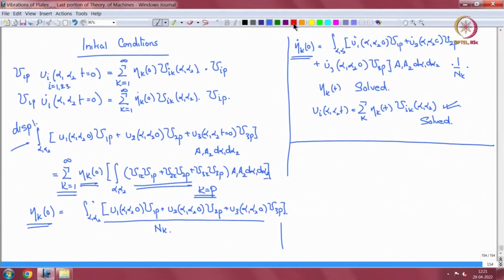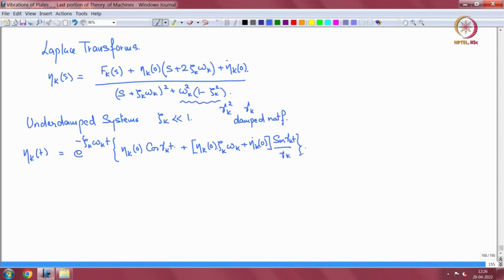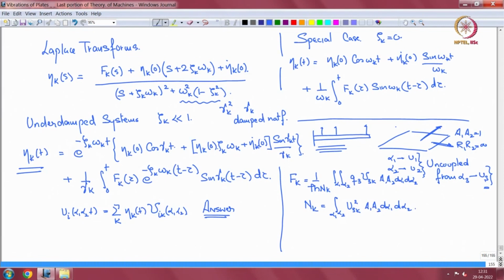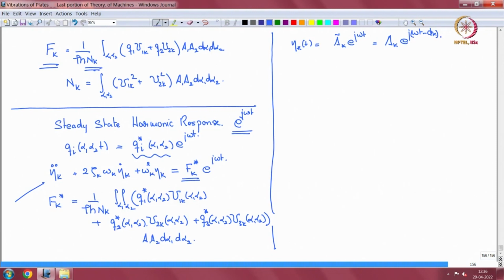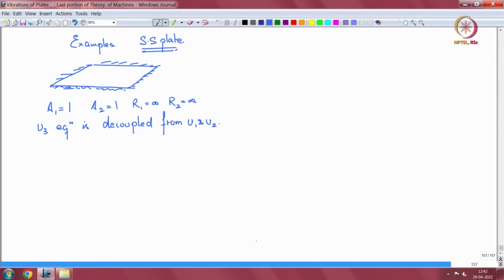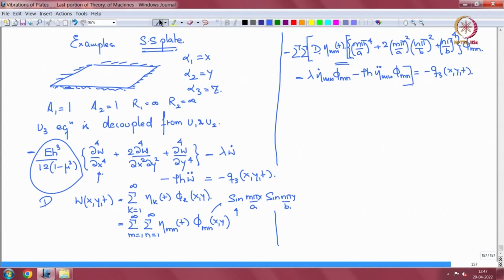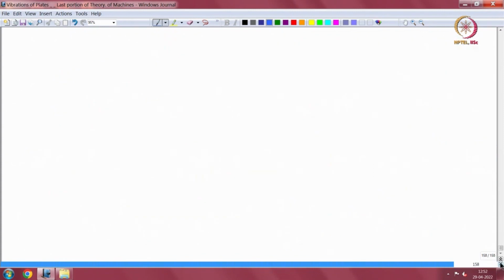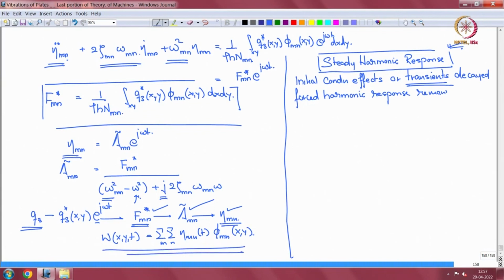Lec 48: Forced response continued.